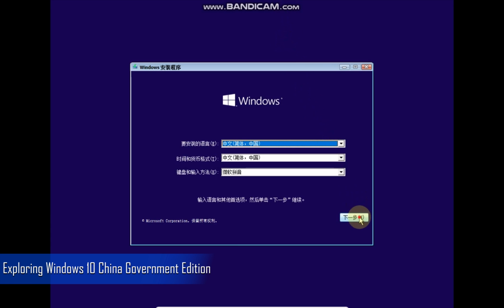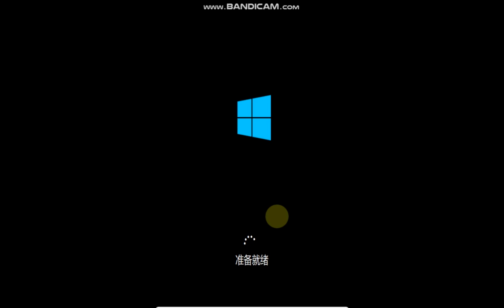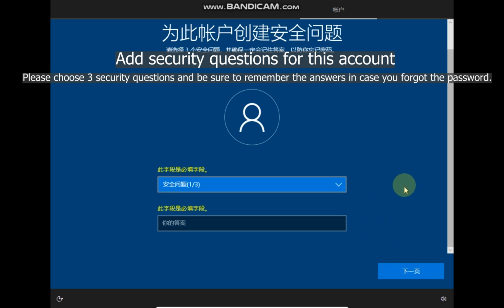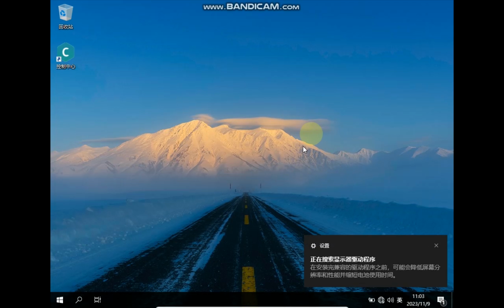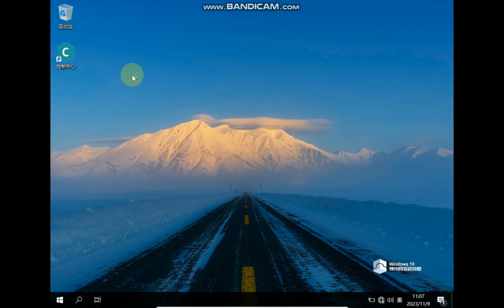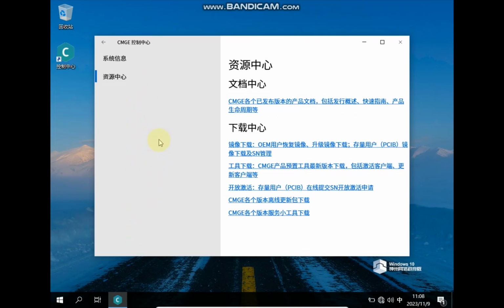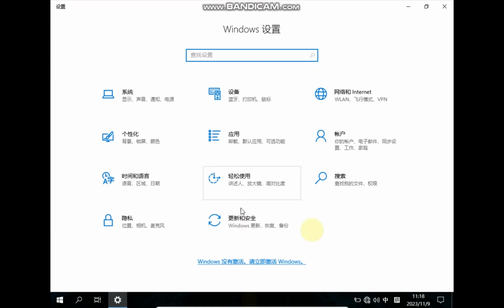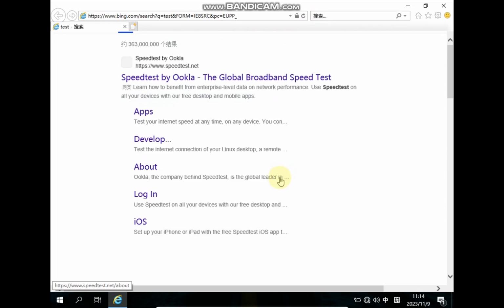Exploring Windows 10 China Government Edition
Let's explore Windows 10 from China, which is developed in partnership between Microsoft and the China Electronics Technology Group for use within the Chinese government. This build is famous for its original wallpapers which are not present on any other Windows 10 edition.

Chapters:
00:00 - Intro
00:25 - OOBE
01:57 - CMGE Control Center
02:49 - China Netcom Update Client
03:28 - Browsing the web
03:48 - The wallpapers
04:57 - Thanks for watching! Please subscribe!